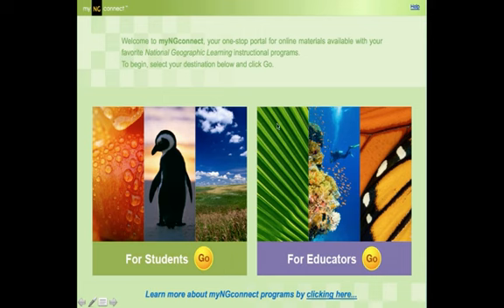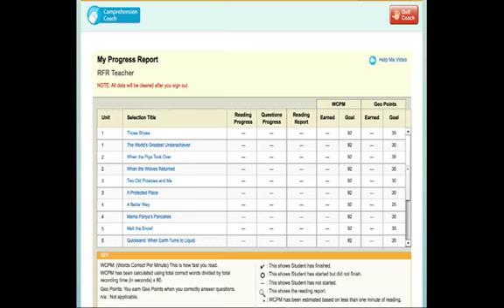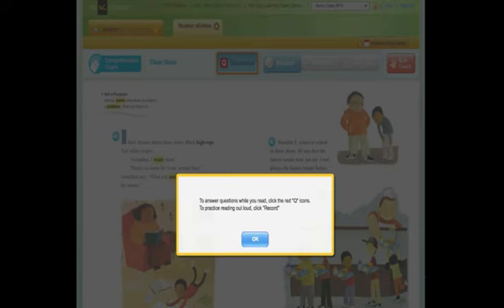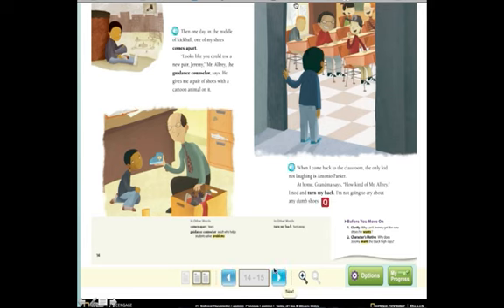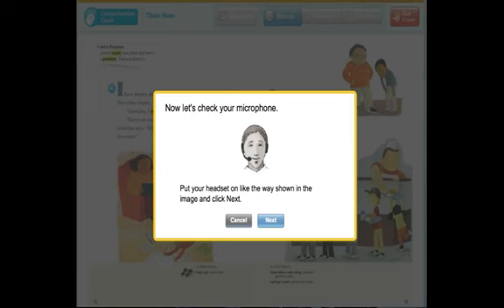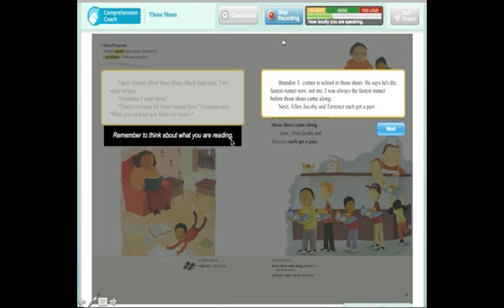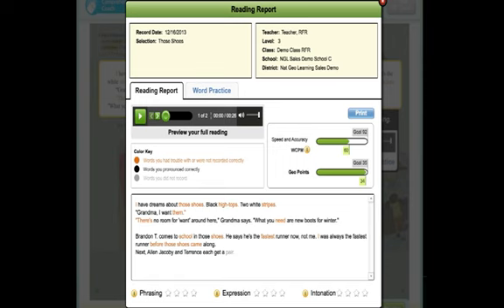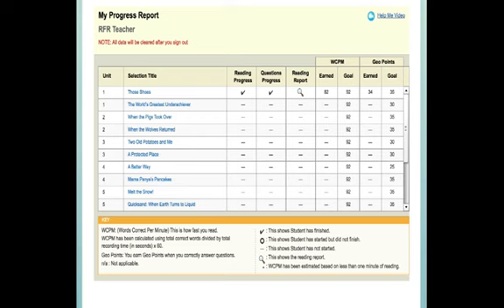Comprehension Coach Tutorial K 5